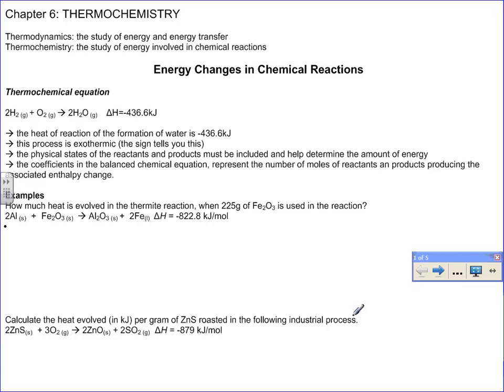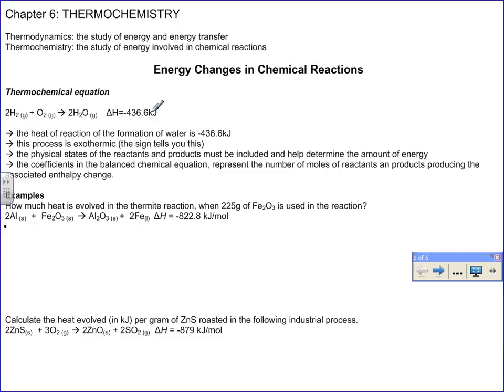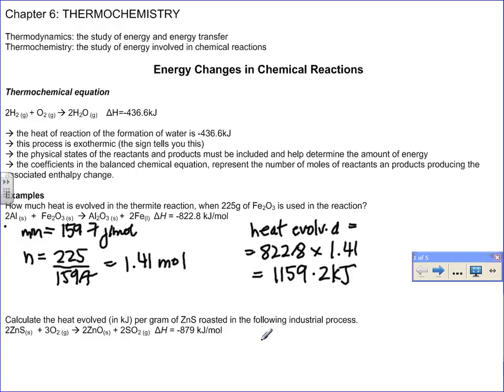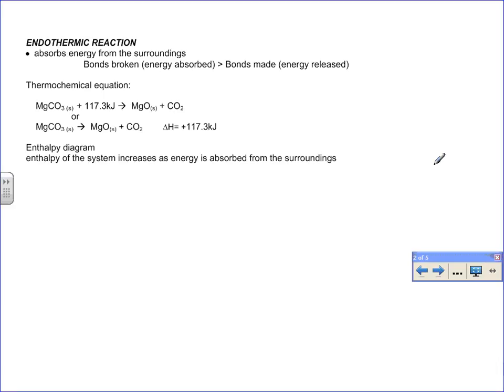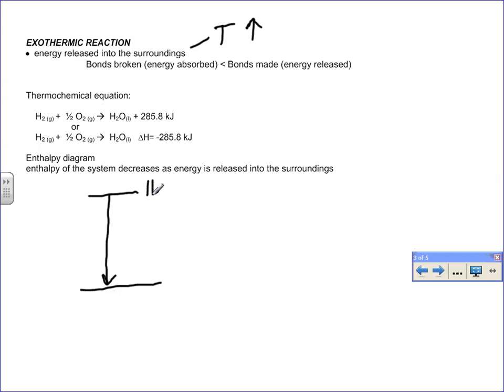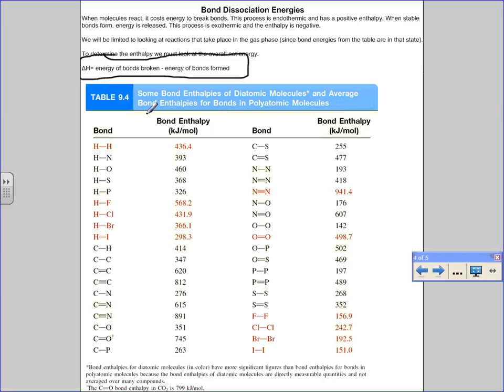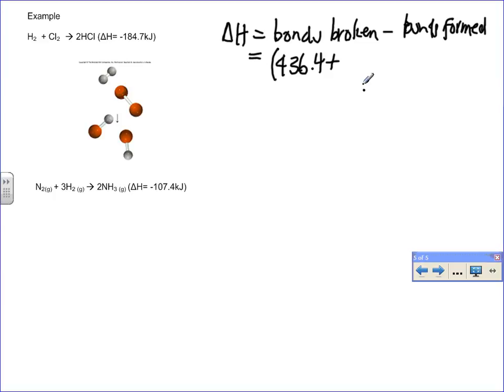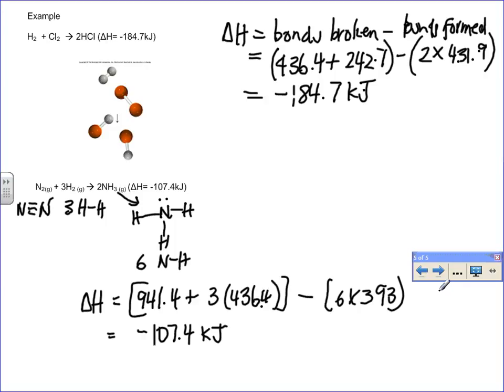401 Thermo 1 Equations and Bond Energies